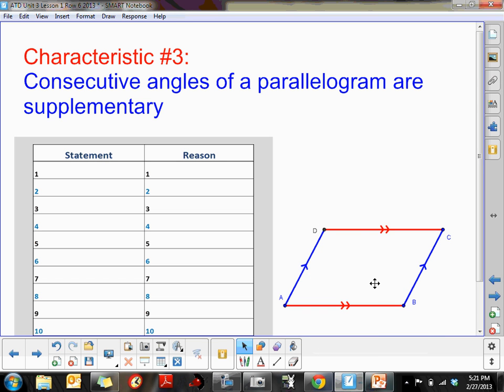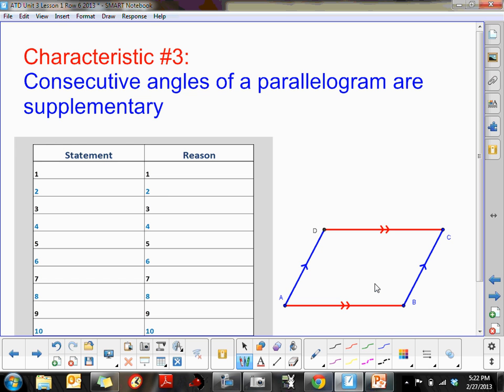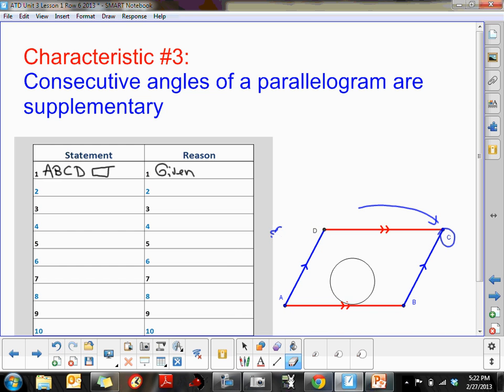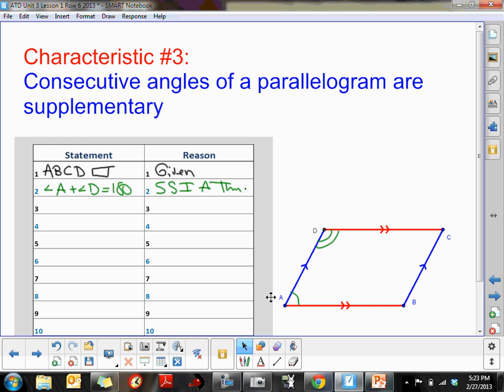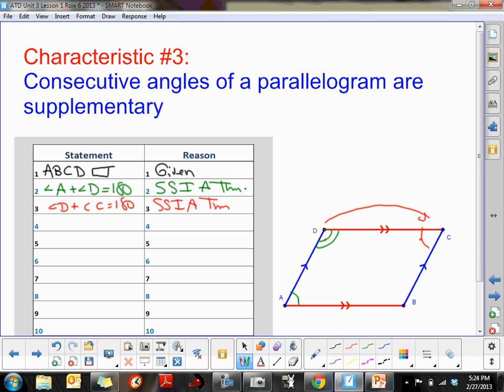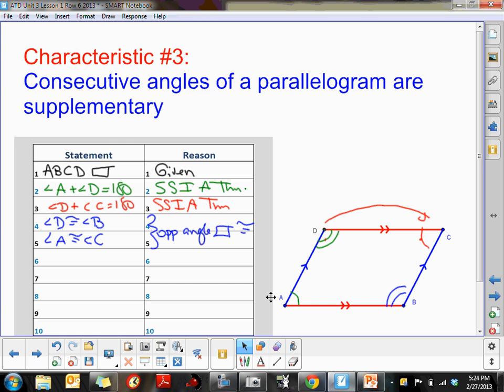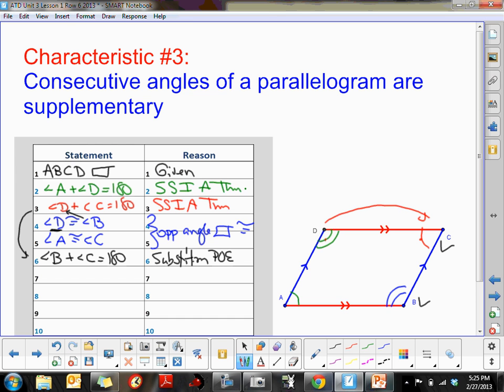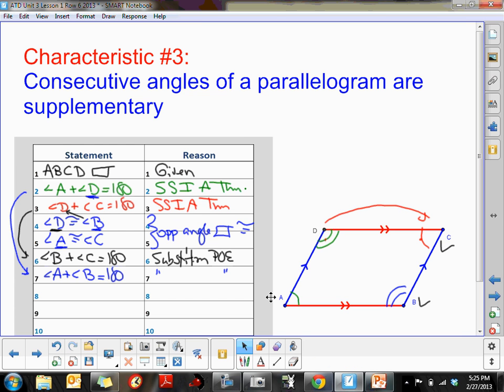ATD Unit 3 Row 6 Pt 4